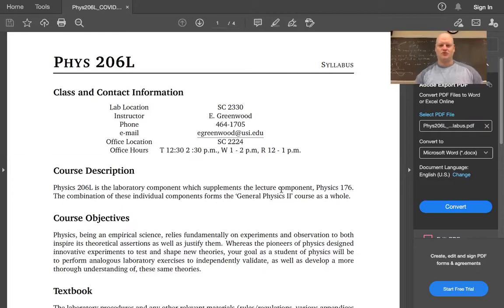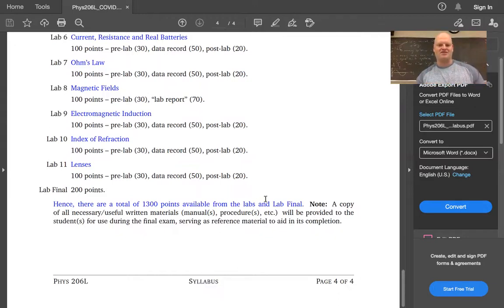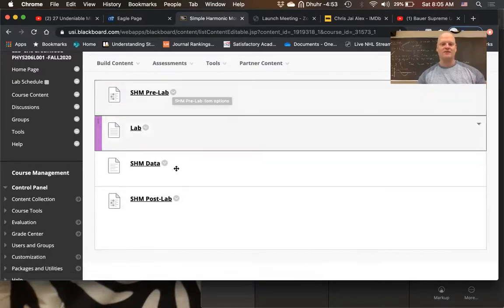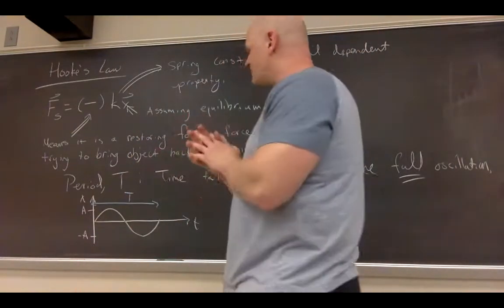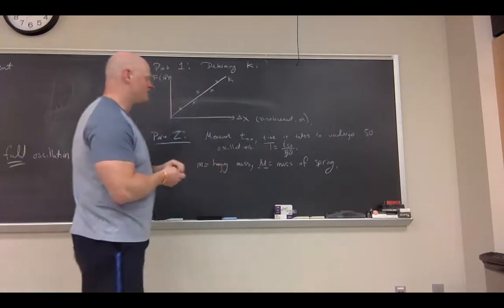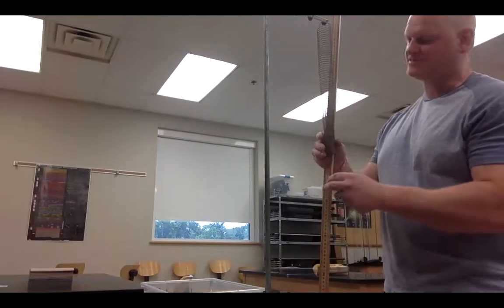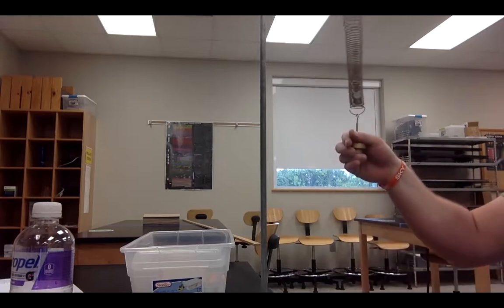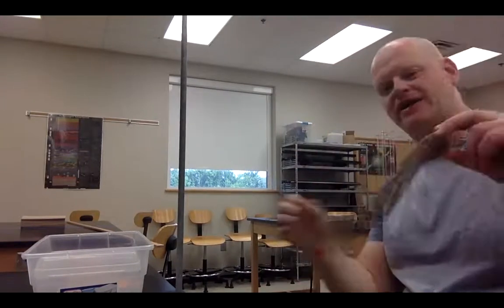PHYS206L Simple Harmonic Motion Intro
Lab introduction (quick syllabus and operating procedures) and simple harmonic motion introduction.